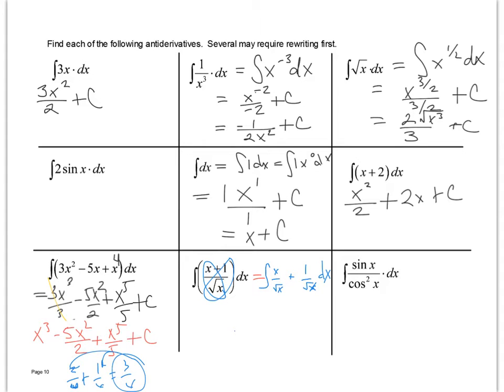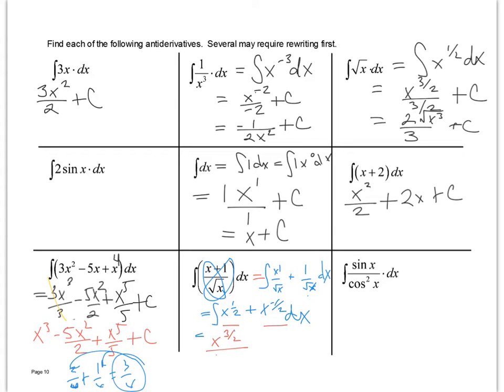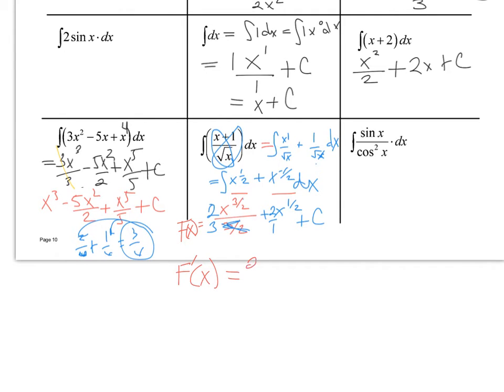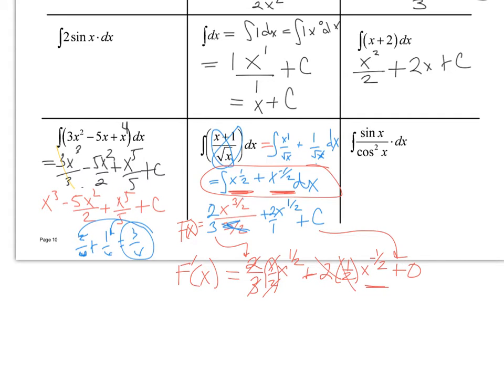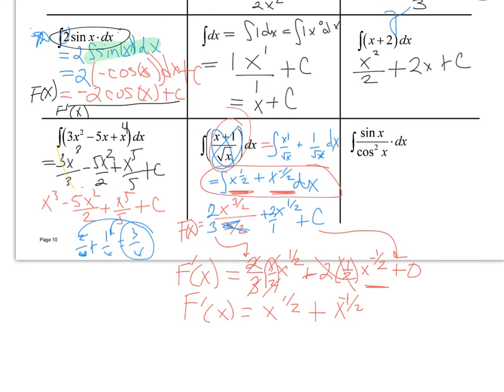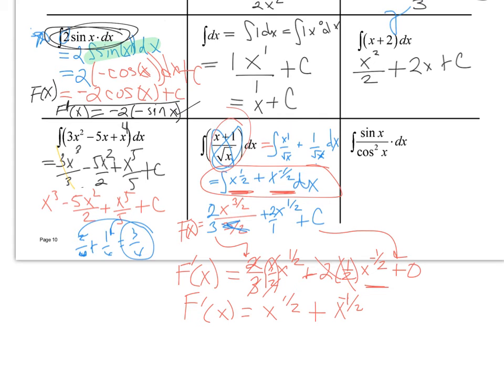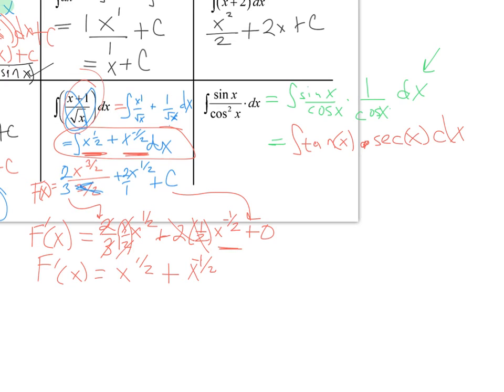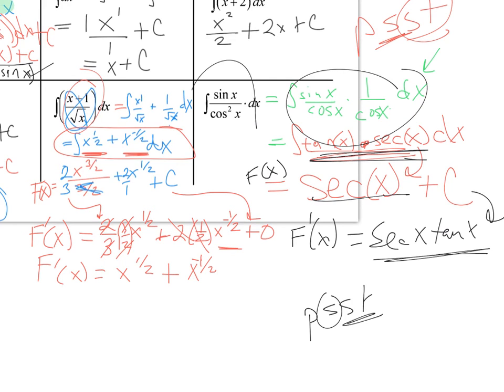Notes 5.1 part 3 Antiderivatives and Indefinite Integrals